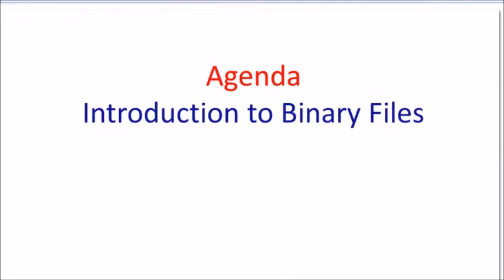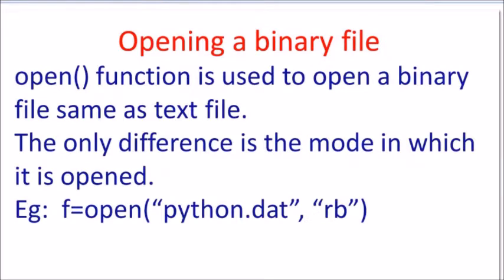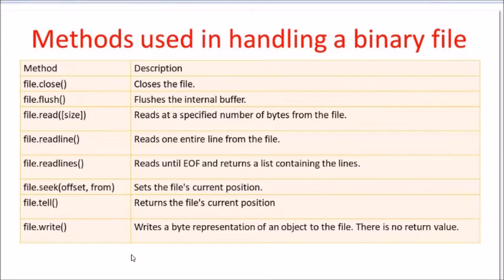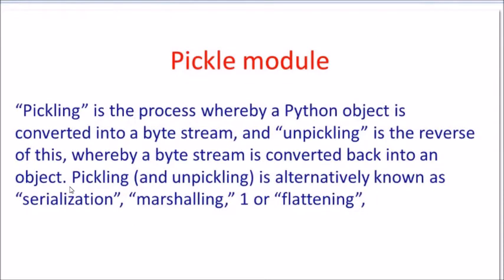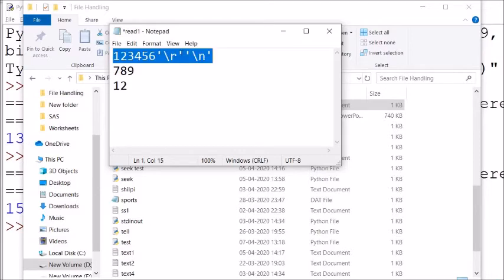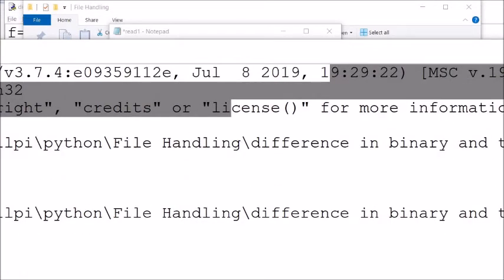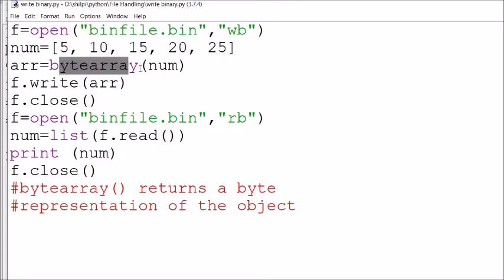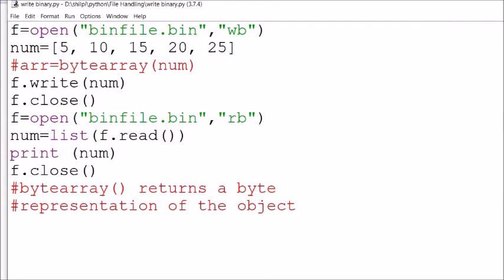File Handling Part 8 | BCA | MCA | Computer Science Class XII (CBSE) | Binary Files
Explanation and demonstration of:
1.  Introduction to Binary Files
2.  Opening a binary file
3.  Modes of opening a binary file
4.  Methods used in handling a binary file
5.  Pickle module
6.  Functions of Pickle module
dump() and load()